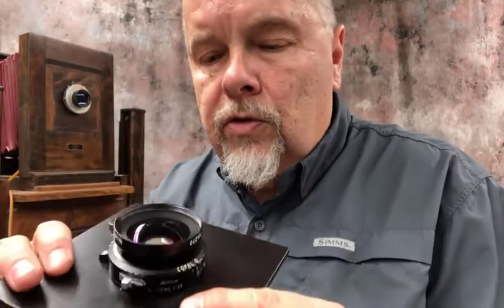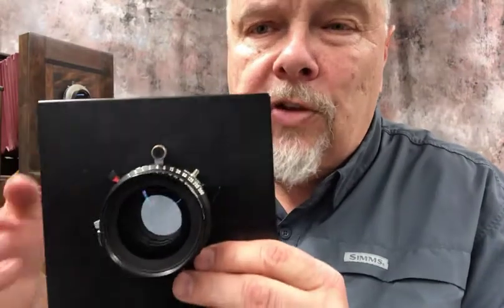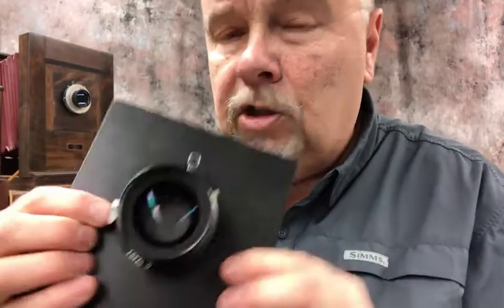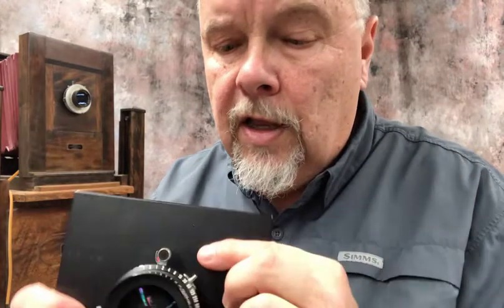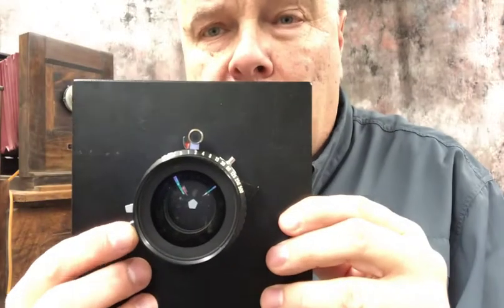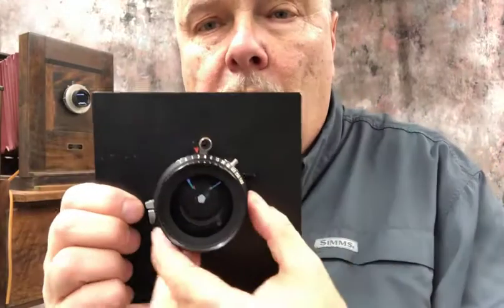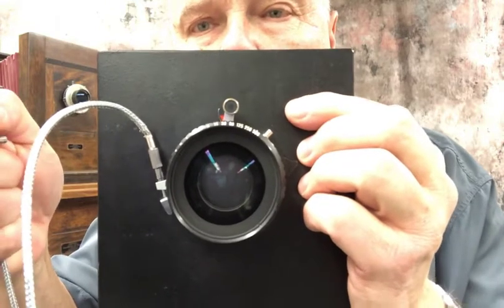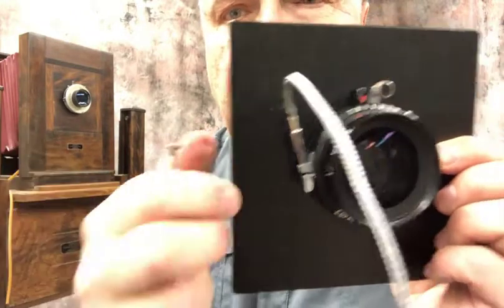How To Use A Large Format View Camera Lens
This Video will show you the basic steps to use a large format View Camera Lens.